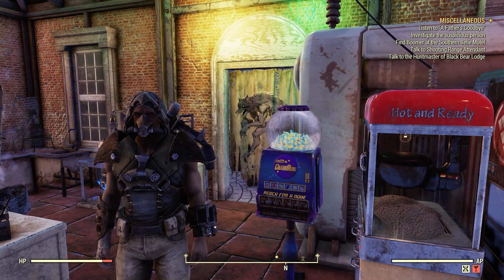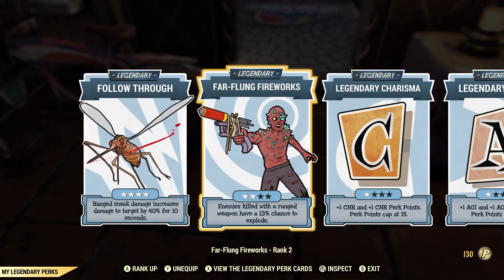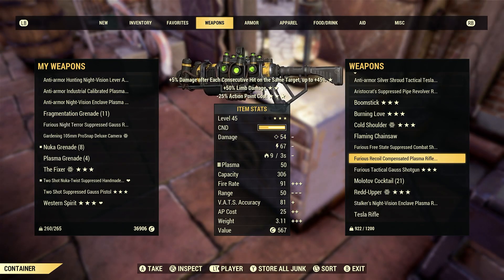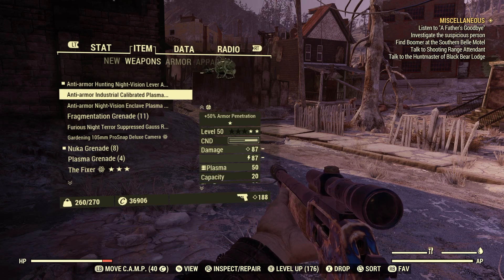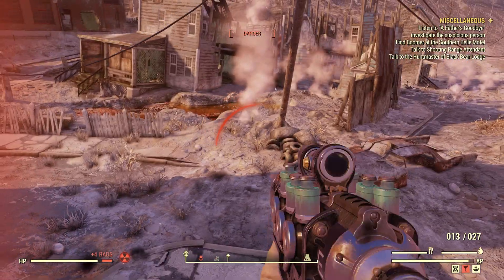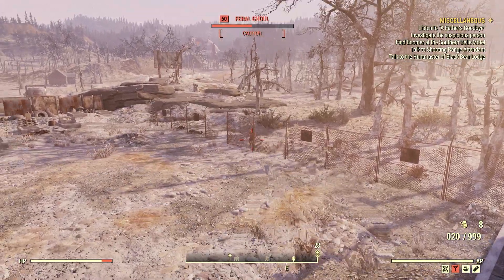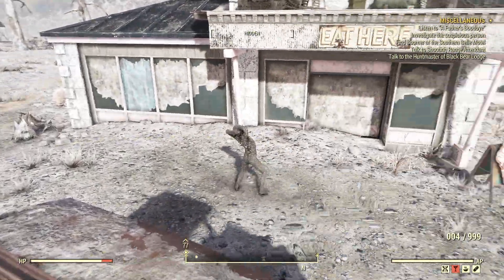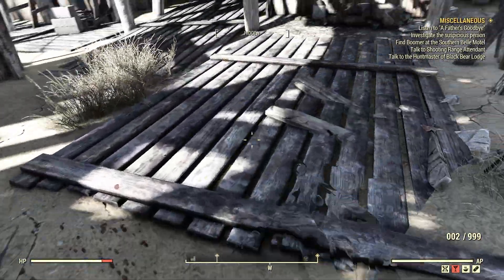Fallout 76 Explosive Splash Damage - Enemies Exploding Guide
FO-76 Explosive Splash Damage - Enemies Exploding Guide

Time Stamp: 6:28

There are a lot of other YouTubers that do a better job at explaining this stuff, but I though to answer a question with a video, as others may have the same question as there are a lot of new players to this game and on my channel.
The enemies exploding from a single bullet come from a Legendary Perk Card called, Far-Flung Fireworks. This will case the enemy to explode resulting with instant death.
I also go over the explosive splash damage that comes from weapons that have a legendary explosive effect of them and compare them to the weapons that I have that do not have that effect.

Thanks to "Forteine Mantzali" for the question and discussion.